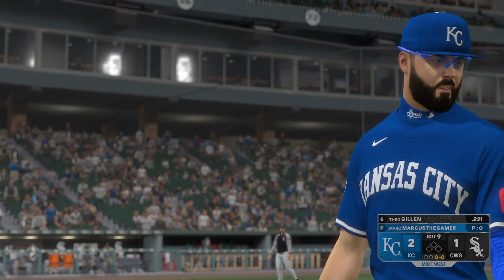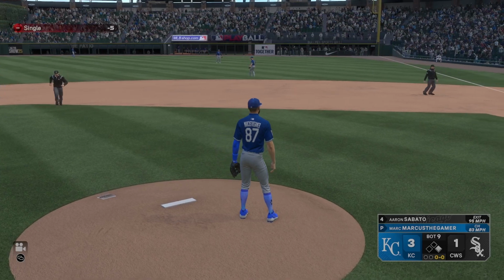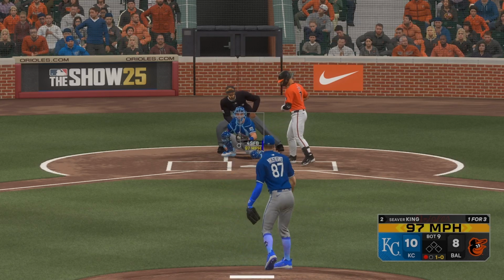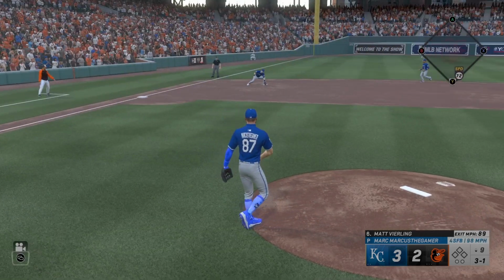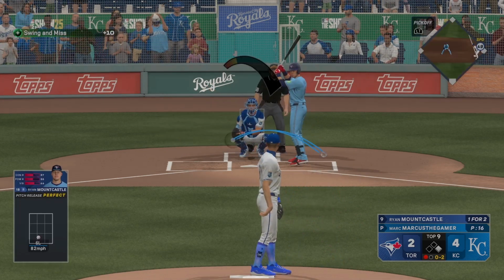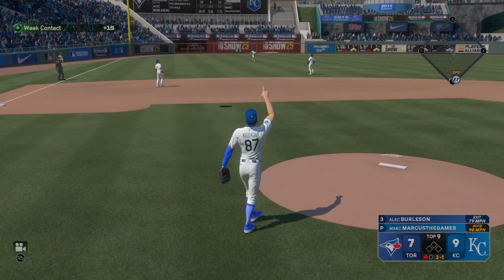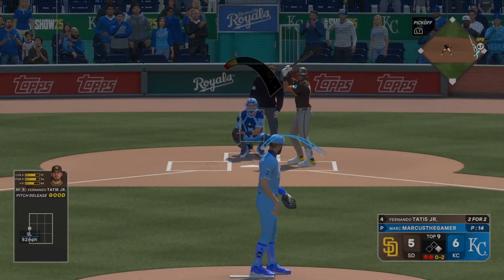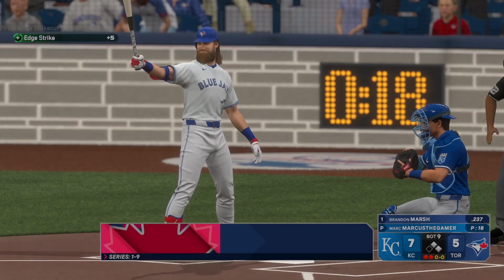MLB The Show 25 RTTS Closer Episode 44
A Road To The Show series where I play as a closer.